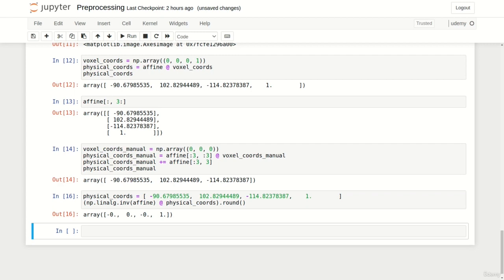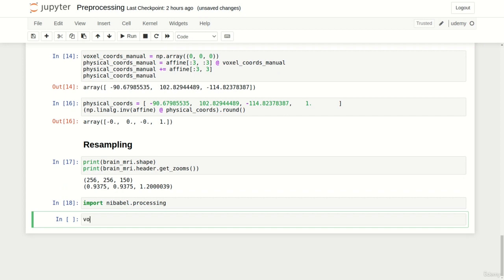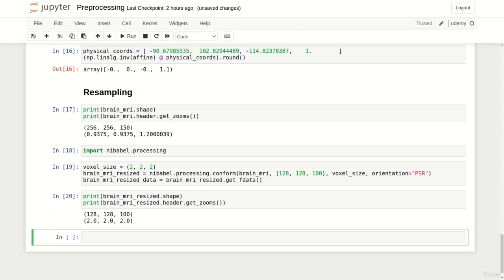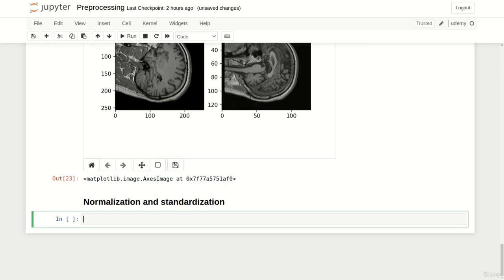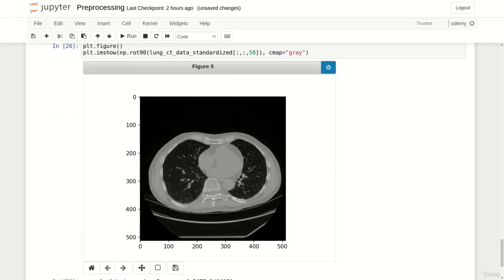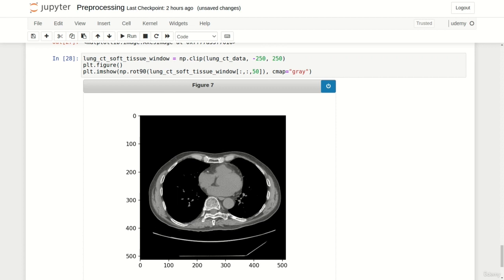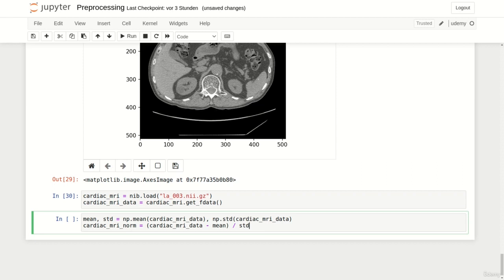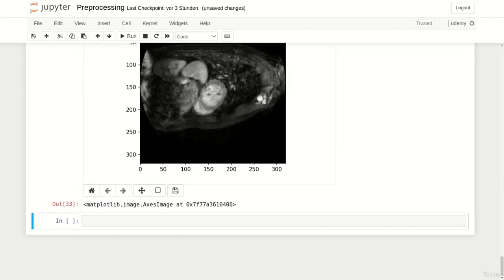8 Preprocessing in Python Part 2